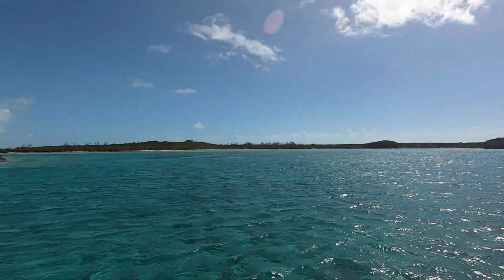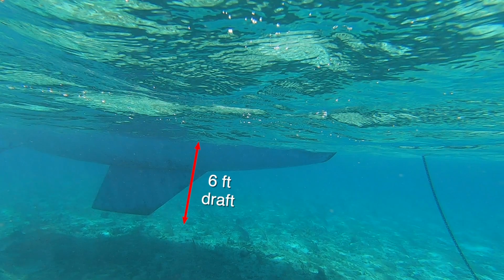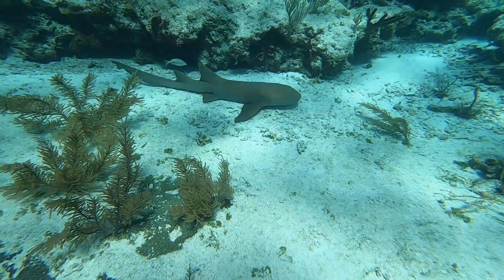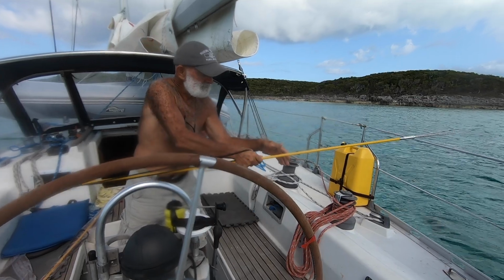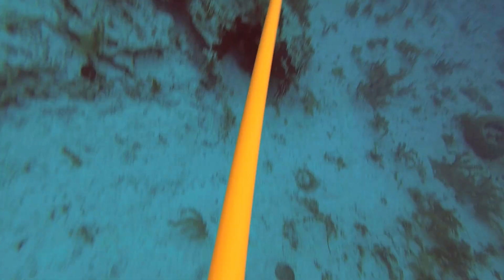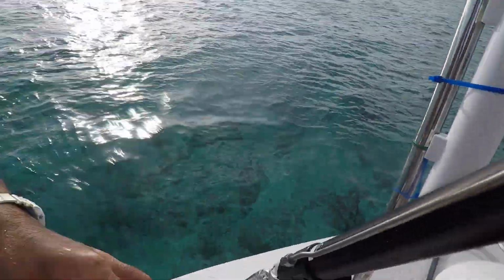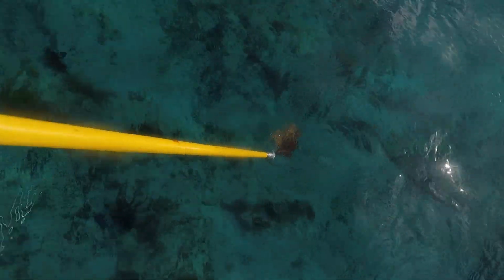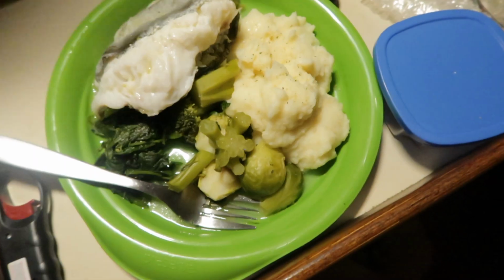Learning How to Spearfish - Pole Spear (Ep. 28)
In this episode, Dave and I arrive at the Exuma Islands in the Bahamas. I try my hand at spearfishing with my pole spear. We also encounter some beautiful Lemon Sharks. Enjoy! Sailing​​ SVGiraffe​​

My Boat: 1985 Beneteau First 38

Cameras: Panasonic G85; Canon G7X; GoPro Hero 7
Audio: G85 with Rode Video Micro; G7X and GoPro Internal Mic; Tascam DR-05 for voiceover

Grab some of the gear I use here:
Pole Spear
Sailing gloves
GoPro Camera
Snorkel set
Panasonic Camera
Samsung Tablet for Navigation